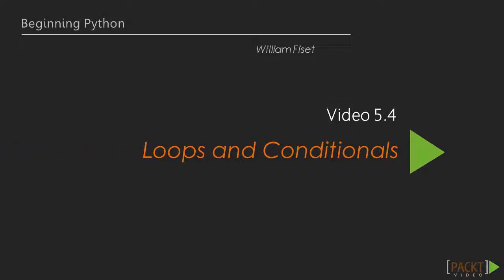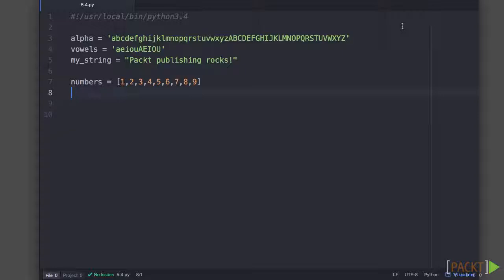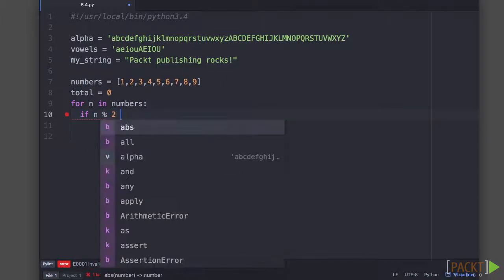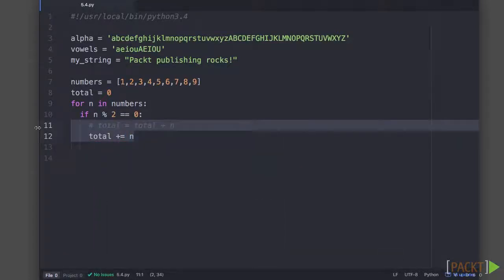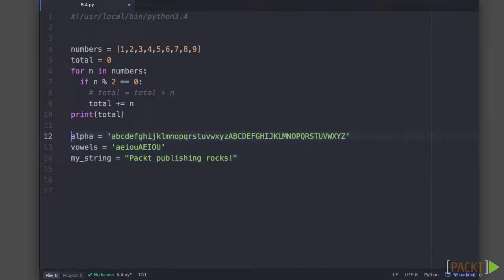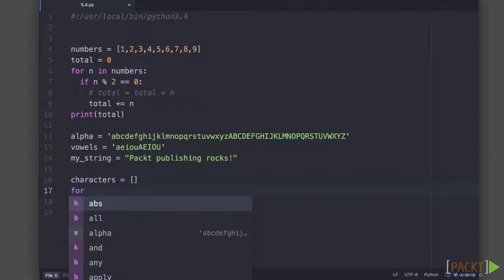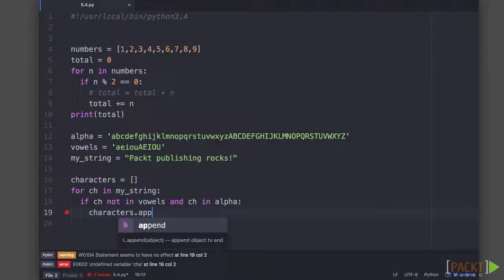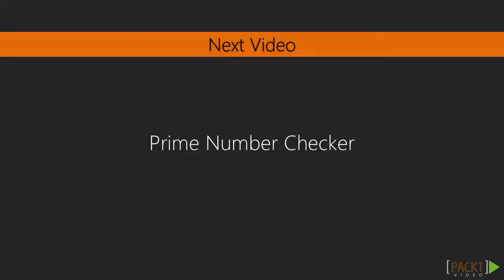5.4 Loops and conditionals